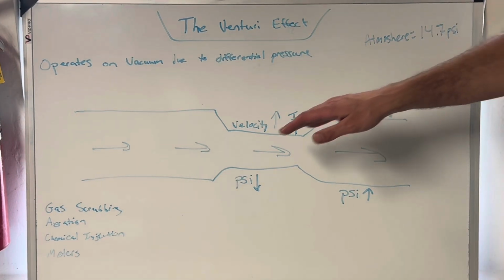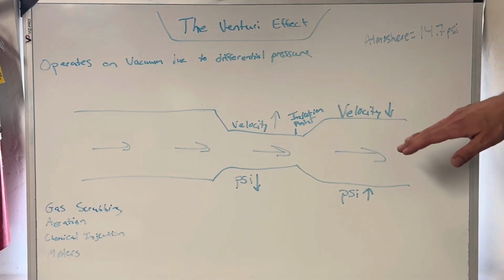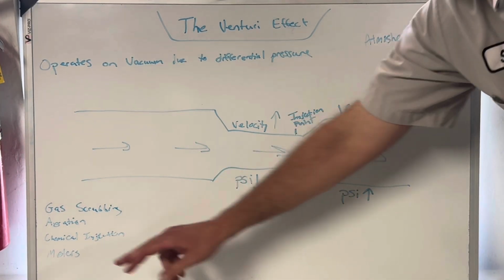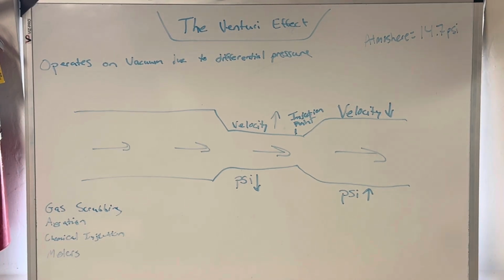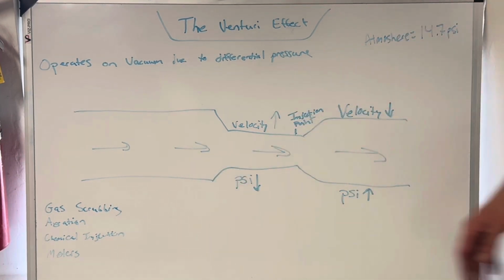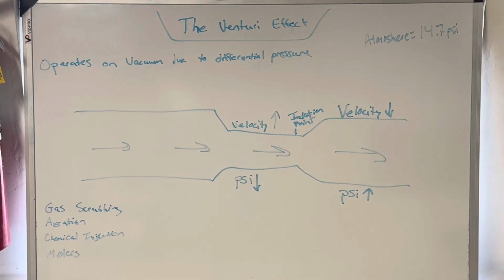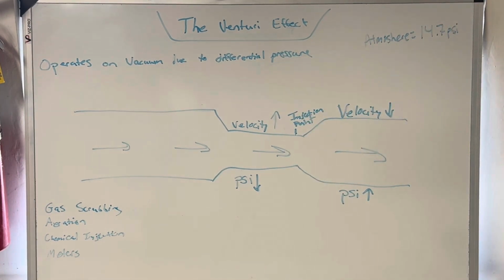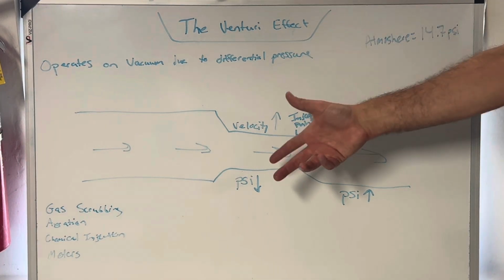Wastewater Whiteboard: The Venturi Effect in Wastewater and Drinking Water Treatment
Welcome back to The Wastewater Whiteboard, which distills concepts down into easy-to-understand discussions. Today we get into The Venturi Effect. There are many uses of the venturi effect in a wastewater or drinking water treatment plant.  From Gas Scrubbing, to Chemical Injection, Low Cost Metering, and even Aeration!.  This info is relevant to all grades and all levels of test takers out there and will most benefit entry level exam takers who are taking their Grade/Level/Class III, IV, and V wastewater, as well as Class B and A on the ABC exams.